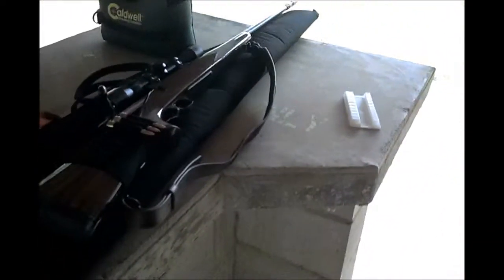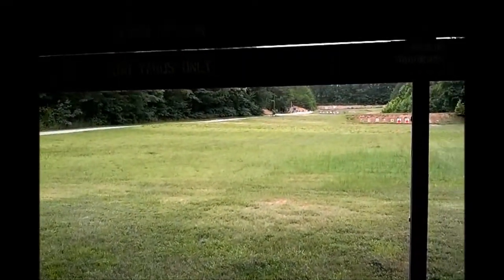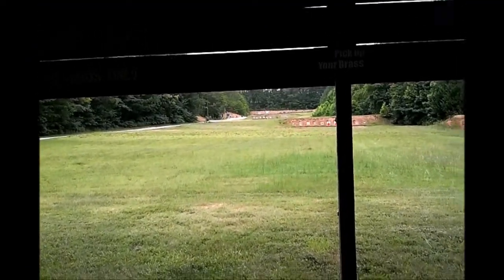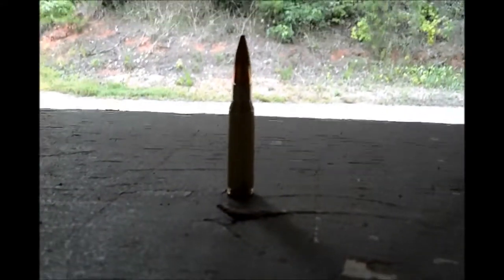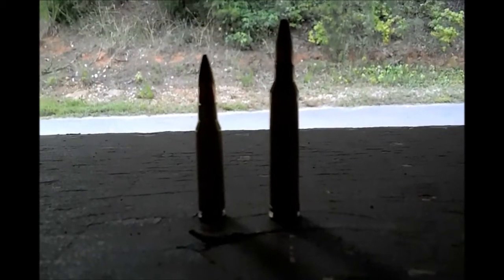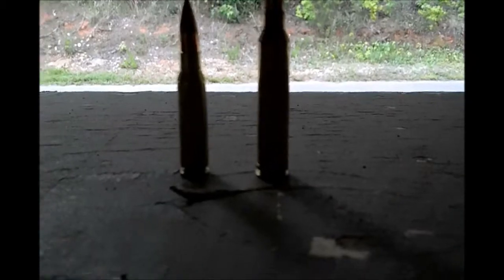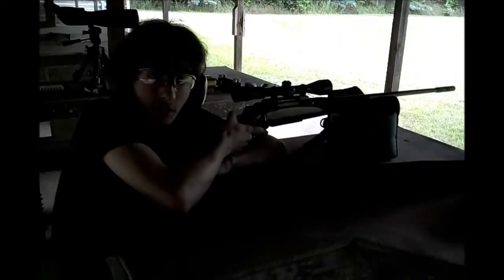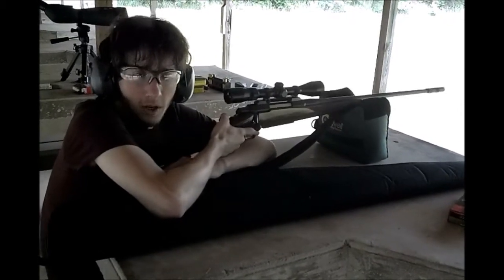Browning A-Bolt .300 Winchester Magnum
Took this rifle for myself, but recorded it for you guys and my friend. Sorry I've been away for a week. Had friends over and needed a bit of a break. c: